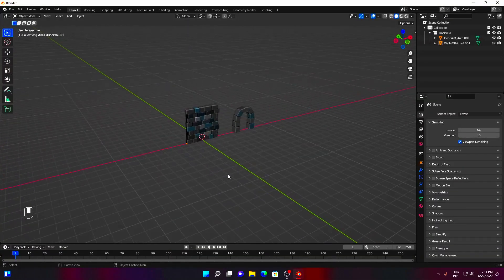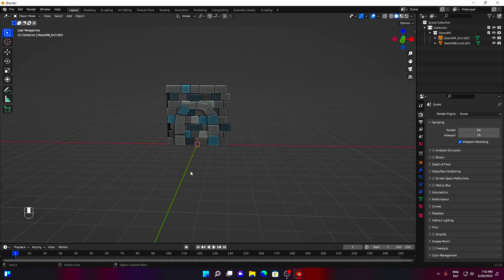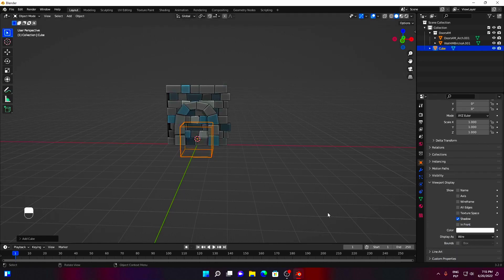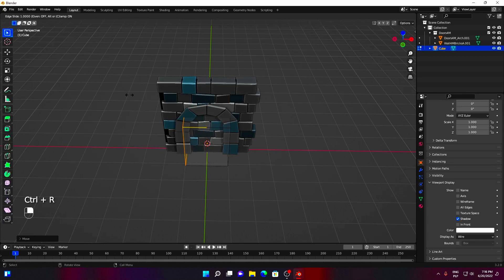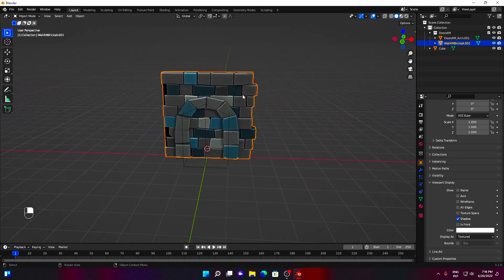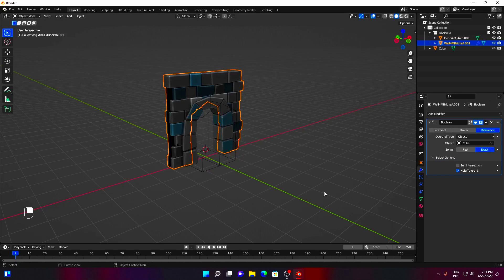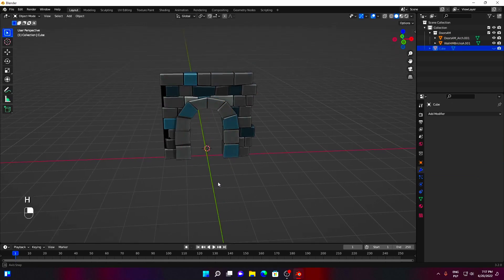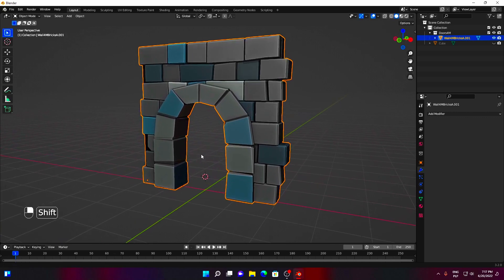How to quickly make doorways in Blender without using Addons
@grabbitt in @Gdevtv 's Complete Blender Creator course showed manual way of cutting doorways using knife tool. Here is faster approach to this problem with the help of Booleans.